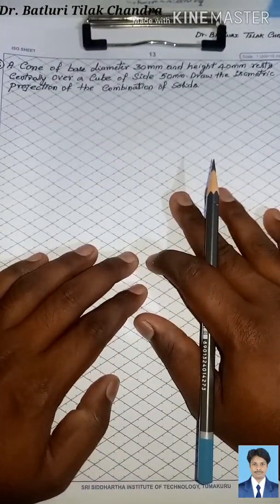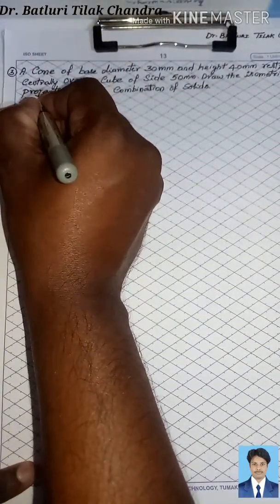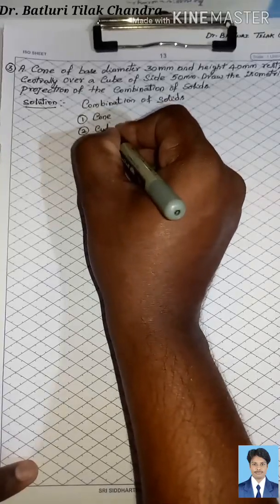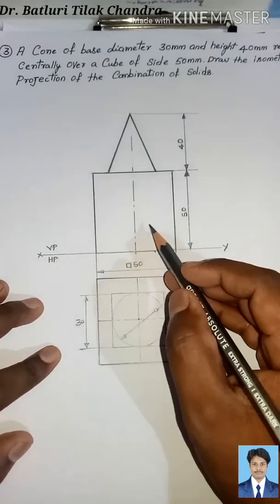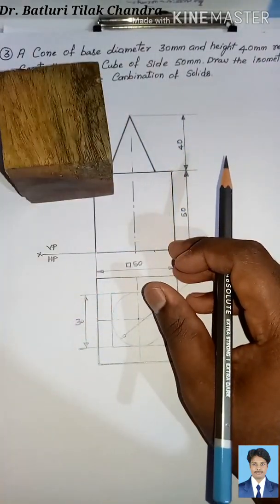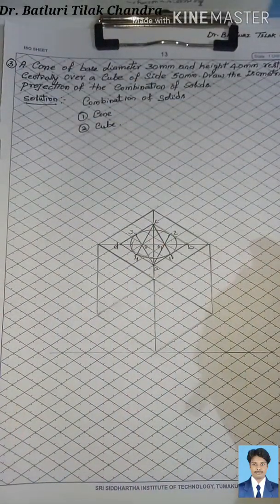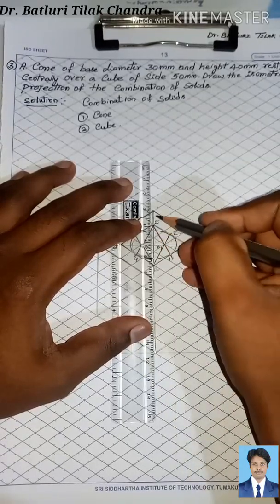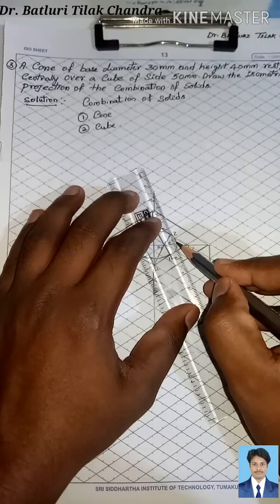COMPUTER AIDED ENGINEERING DRAWING ISOMETRIC PROJECTION 2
A cone of base diameter 30mm and height 40mm rests centrally over a cube of side 50mm. draw the isometric projection of the combination of solids.